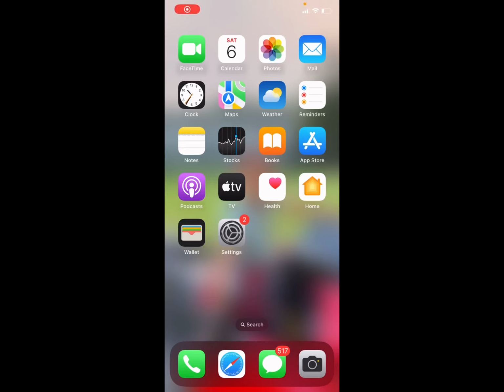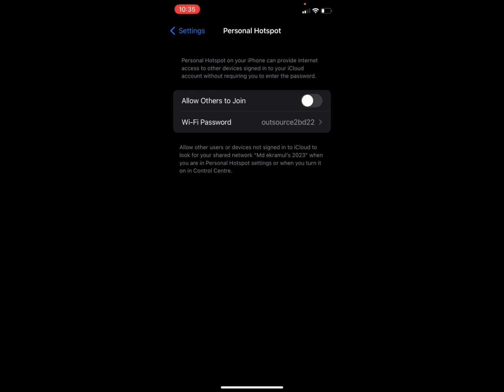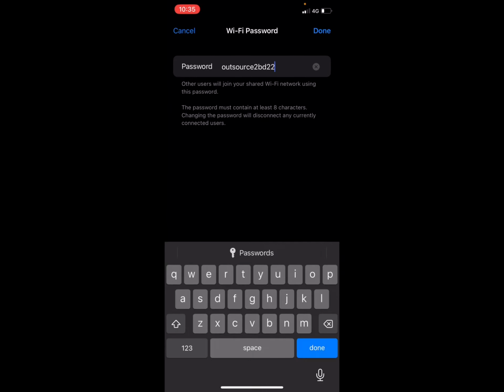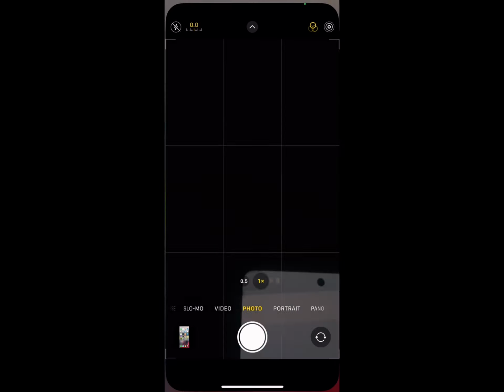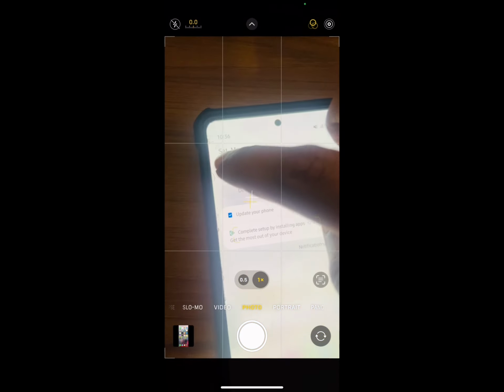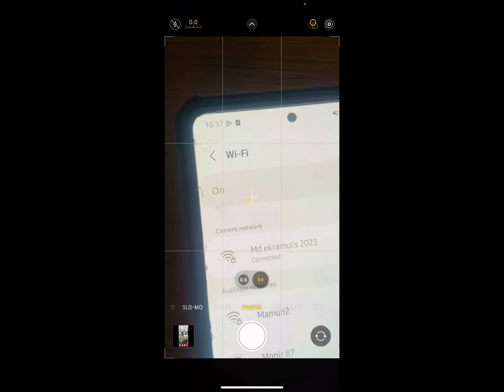How to make iphone a hotspot 2024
How to make iPhone a hotspot 2023 | iPhone into a Hotspot